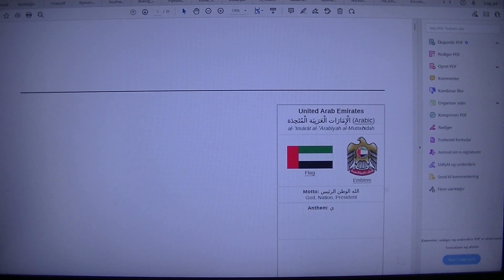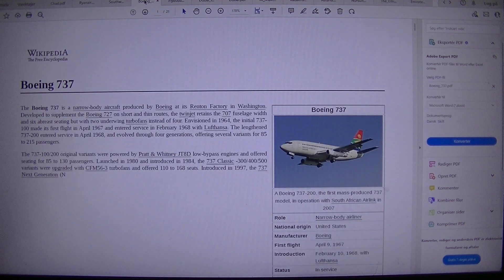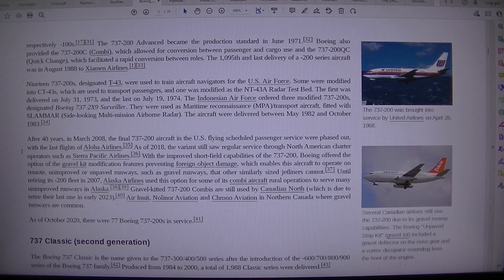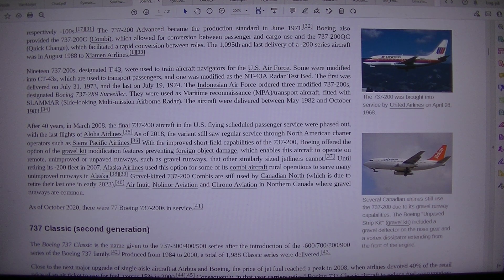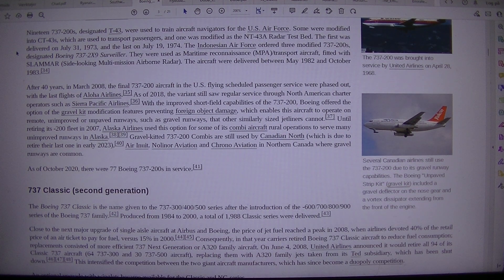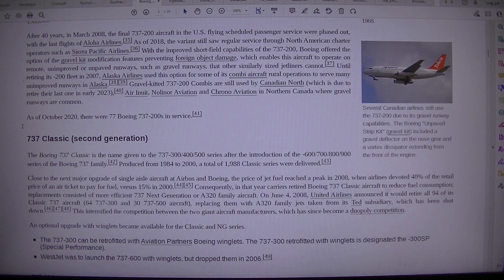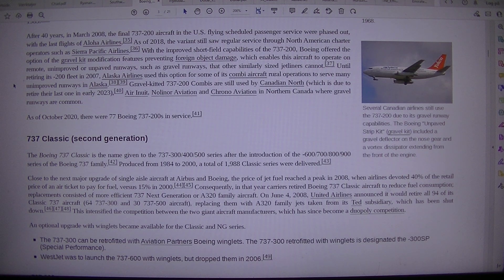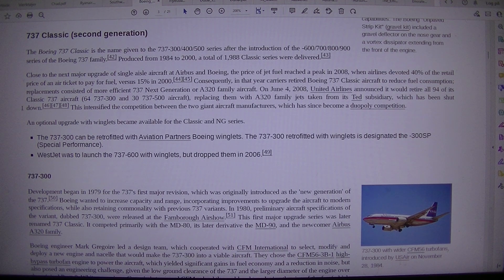MongoTV_8847 - LOOKING AT GAMER PC HARDWARE - Part 1527 - Boeing 737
PART 1527 - Boeing 737 (This video is 9 Part : Part 1525 to Part 1533). They are on my playlist with name "MONGO TV - LOOKING AT GAMER PC HARDWARE") I like try do this, to get help read difficult technical English text loud. That will help me a bit to understand the text :-) Maybe this video could be helpful for some other too, that don't speak and read English very well :-) Have a good day too.